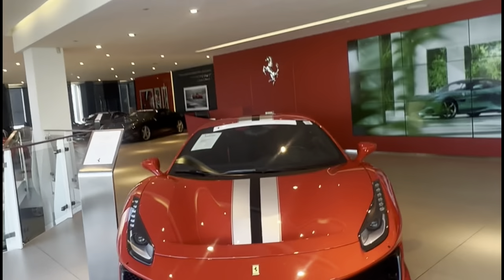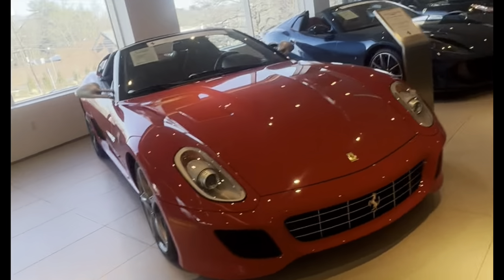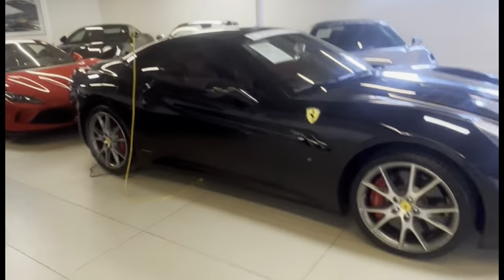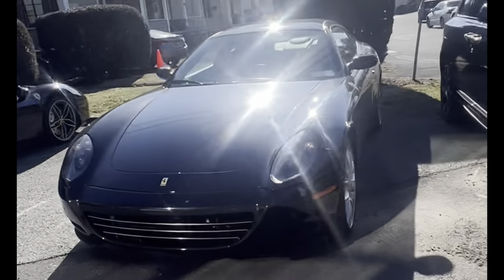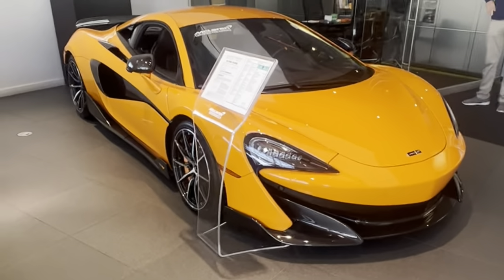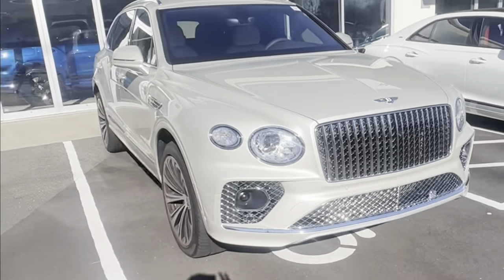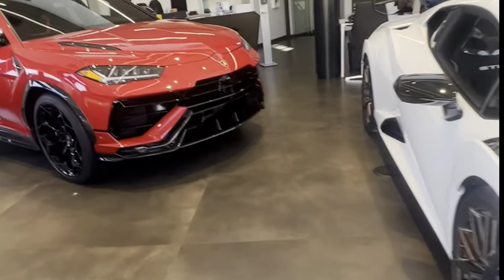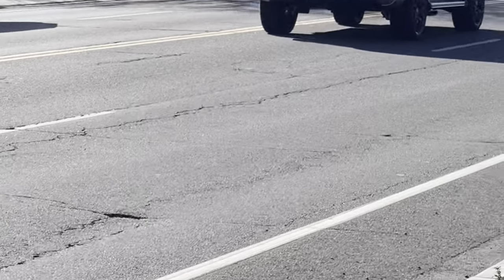Miller Motorcars Hypercars Part 4: Pagani Huayra 2X, P1 + Car Spotting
Miller Motorcars Walkaround and some car spotting in Greenwich for this video.